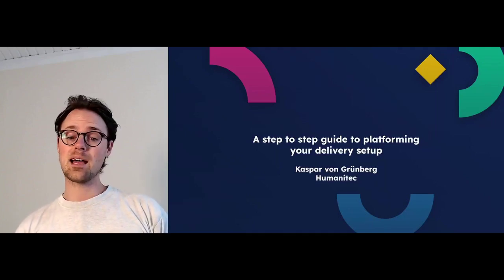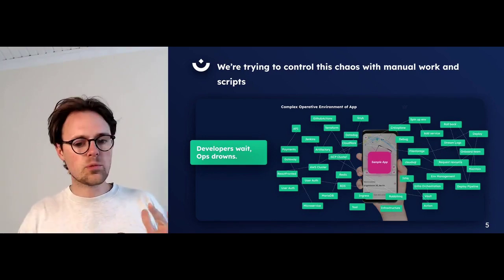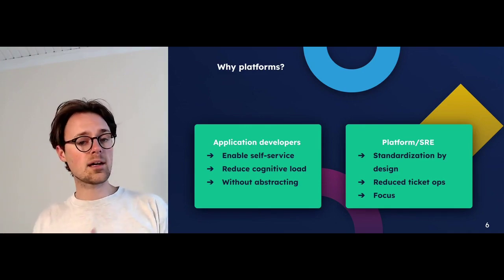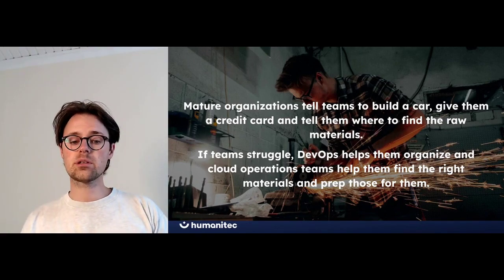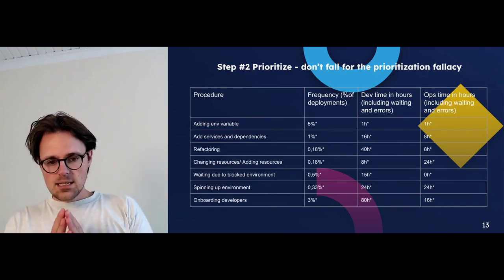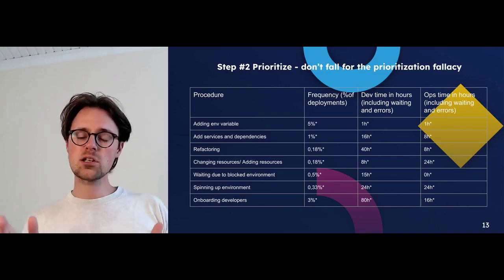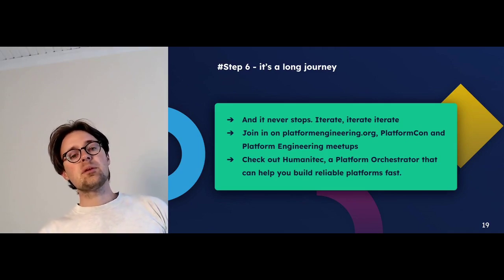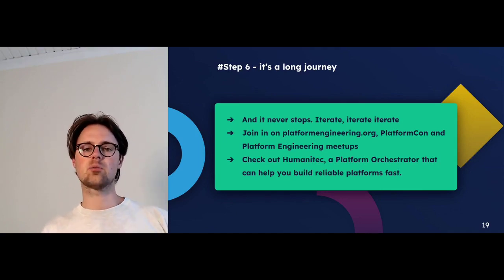A step by step guide to platforming your delivery setup